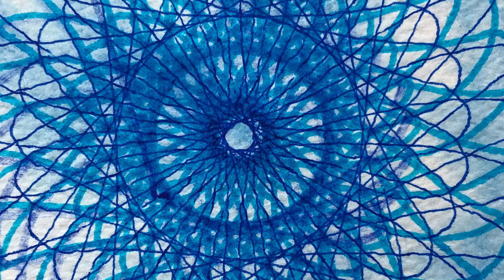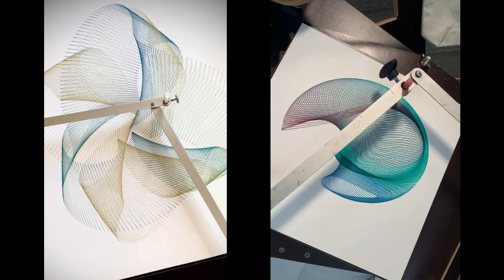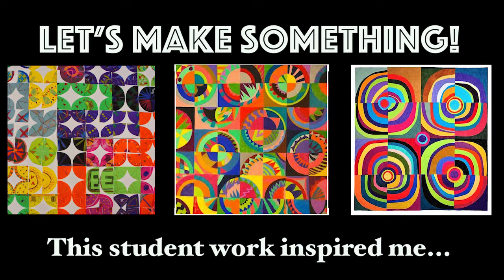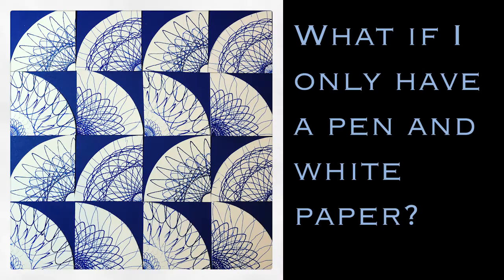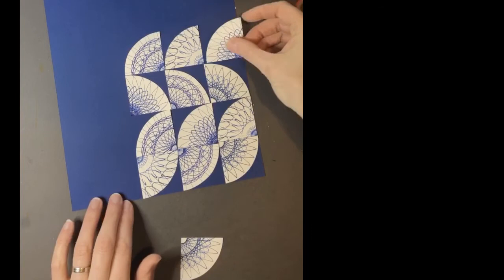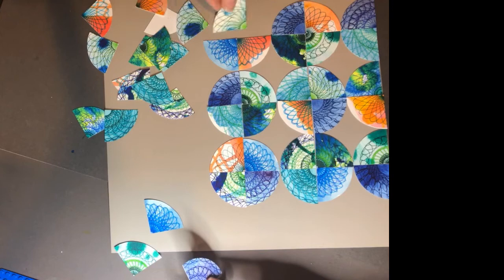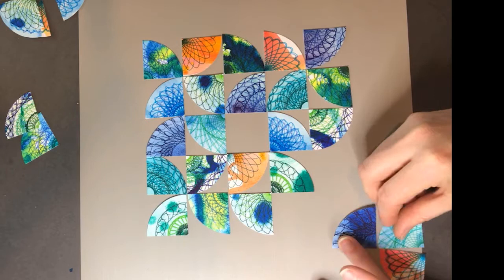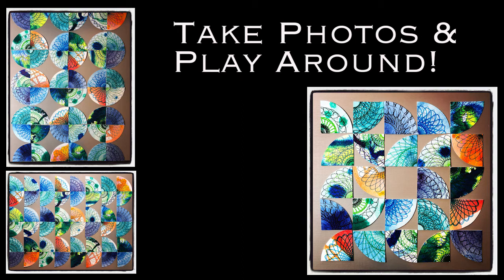Spirograph Inspired Art Lesson Part 2/2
Texas Art Educator Karyn Kuniyuki explores three different artists who may have been influenced by the spirograph.  She also shows step by step instructions for creating your own unique spirograph inspired artwork.  Artist Bio and Photo Credits: Nike Savvas Robert Balke Tony Orrico Lego Spirograph Building Instructions/Parts List Credit, JK Brickworks Music Credit